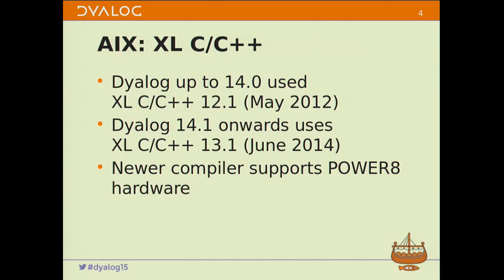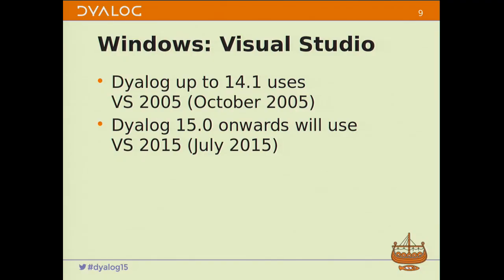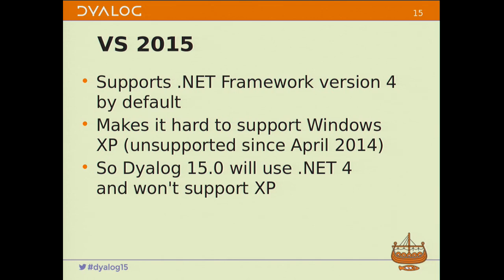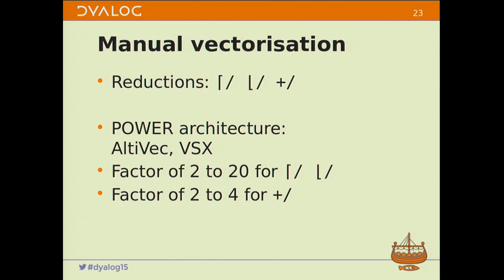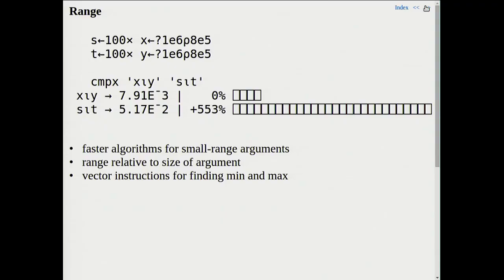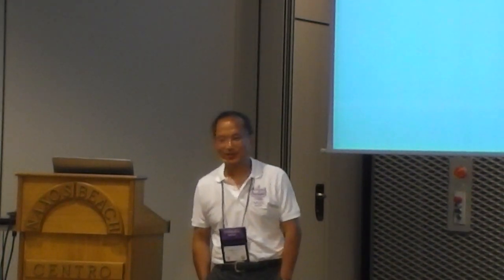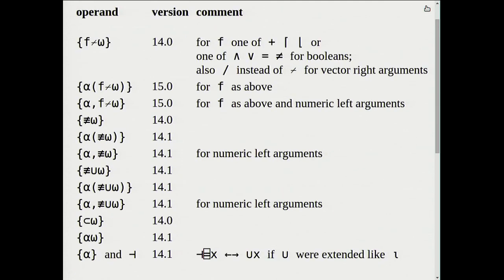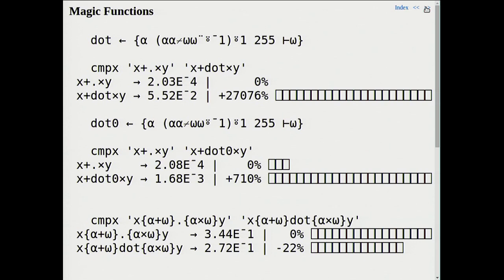Dyalog15: Core Performance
Roger Hui & Jay Foad

Recent and future versions of Dyalog have benefitted from several implementation techniques, including:

* Range finding with vector instructions
* CRC hashing
* Special codes in operators
* Magic functions
* Special code for ⎕CT=0
* Upgrading C compilers

Roger and Jay will discuss these techniques and the impact they have on the performance of the interpreter.